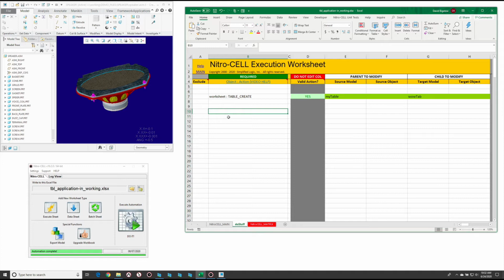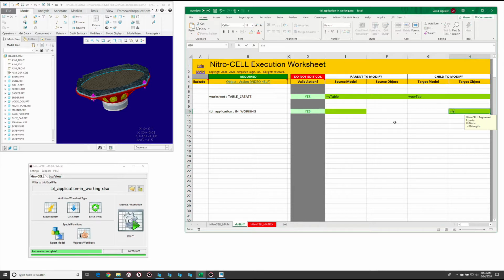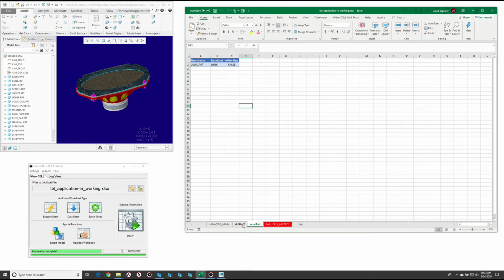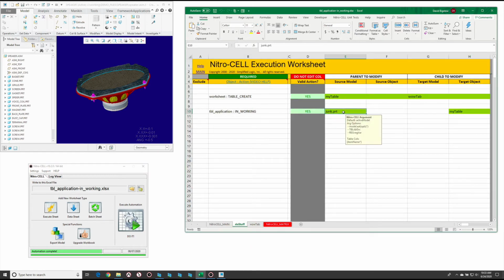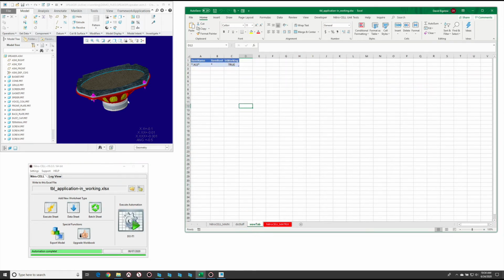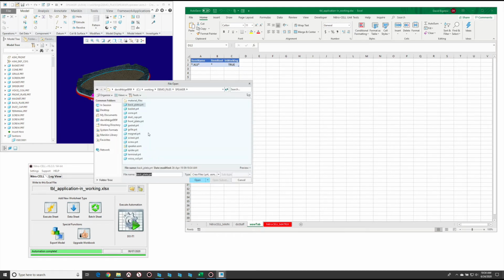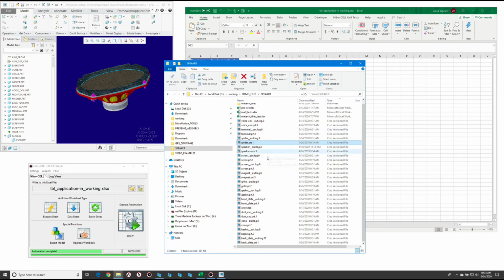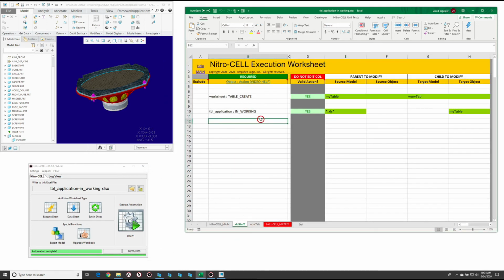tbl_application : IN_WORKING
A quick example of how to check for file existence in the Creo Parametric working directory - works for active model, wildcard matches and also non-creo files